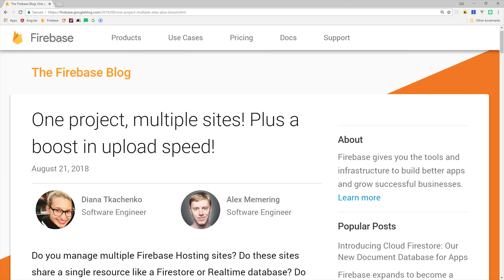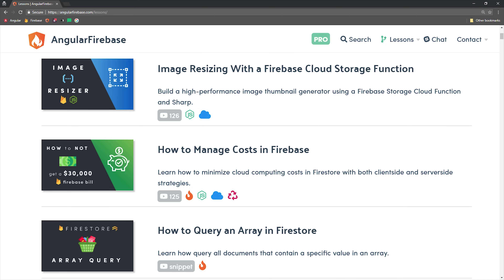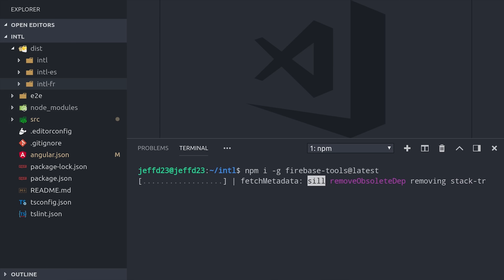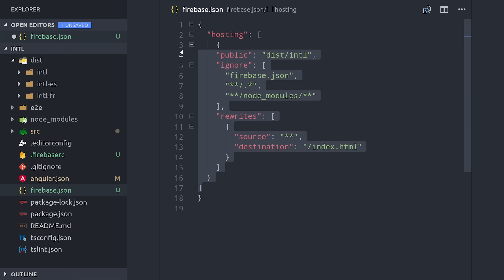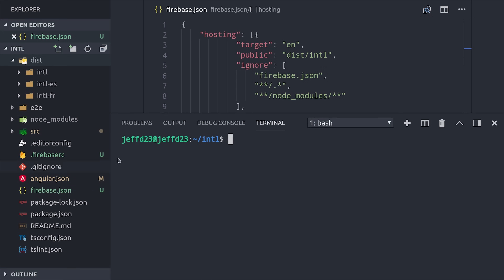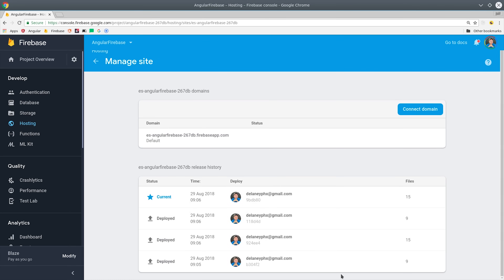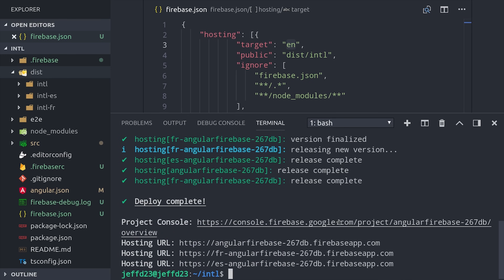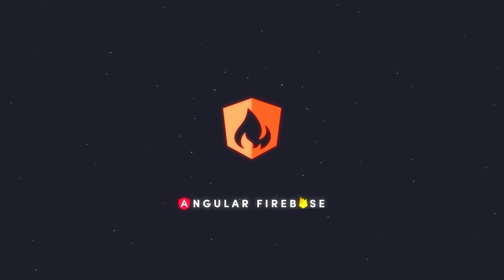Host Multiple Apps or Websites on Firebase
Learn how to use the new multisite hosting feature from Firebase to deploy multiple web apps to a single project